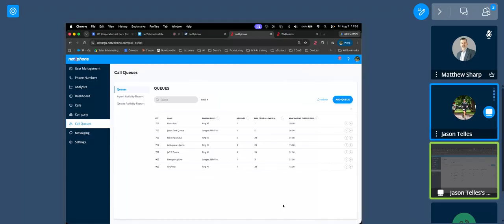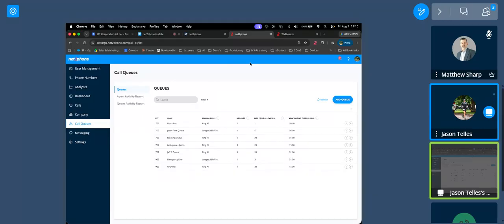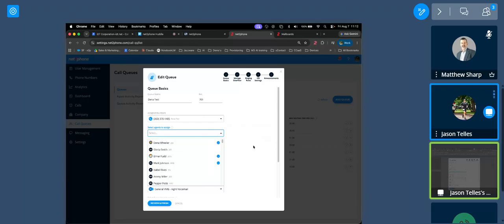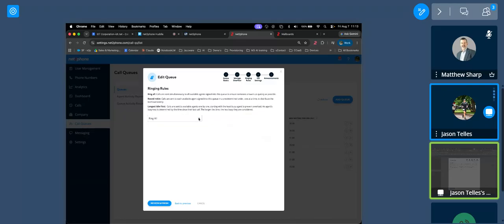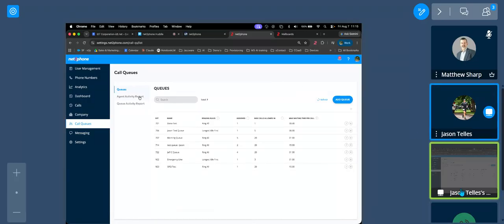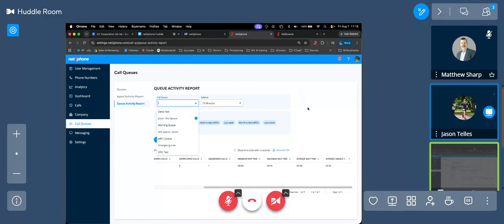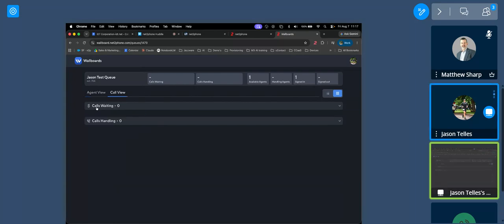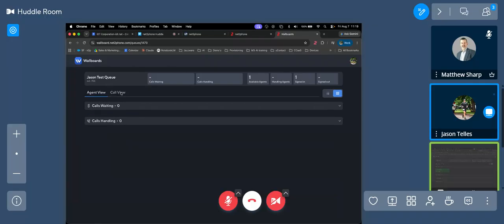CCE ( Call Center Essentials Product)